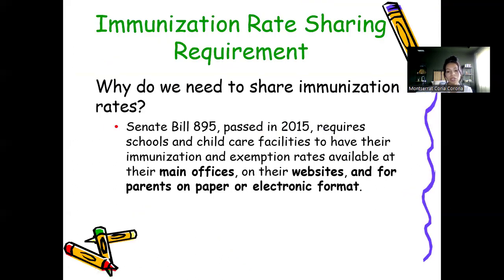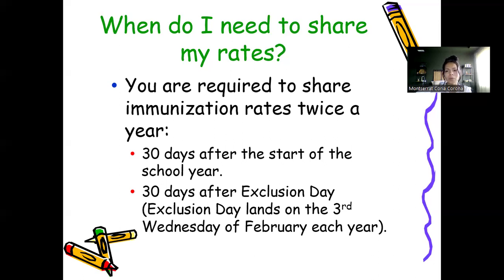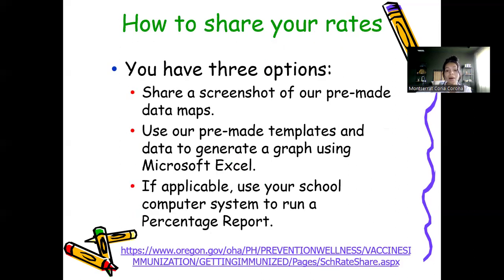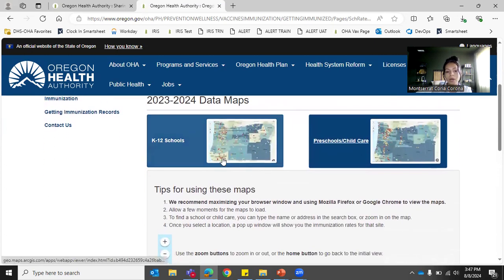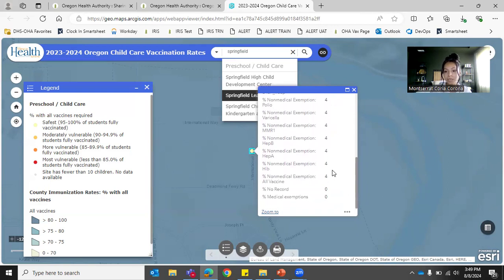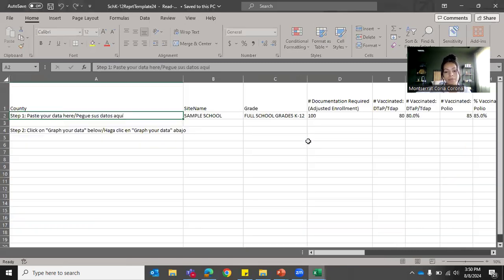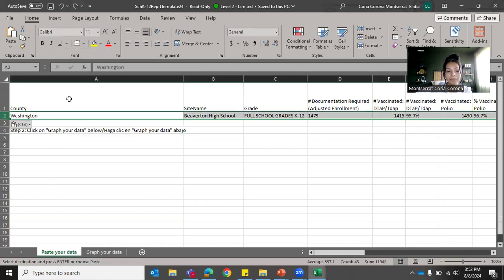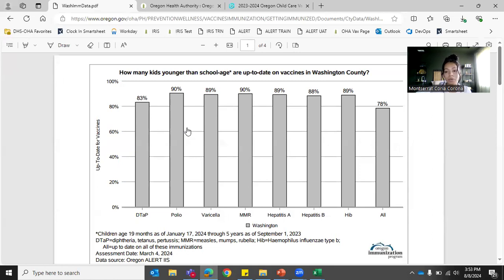Sharing Immunization Rates